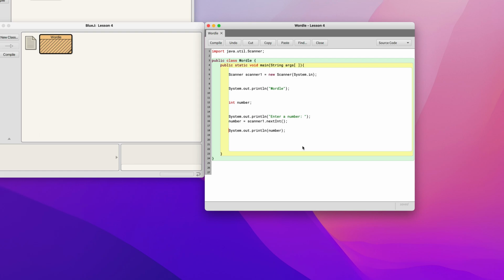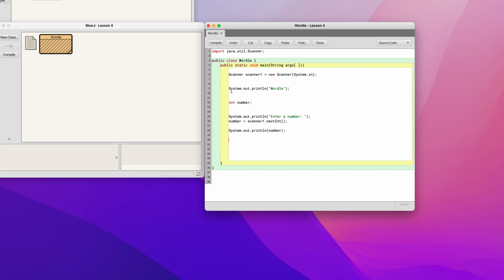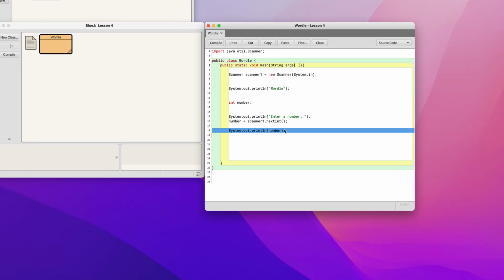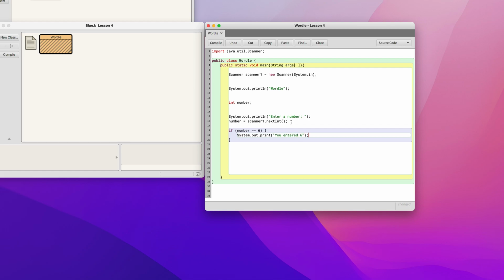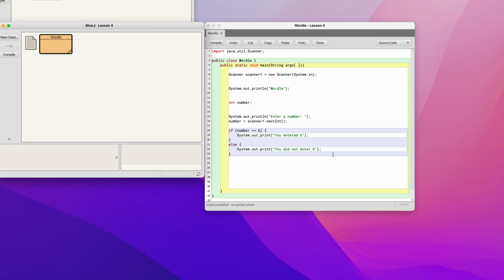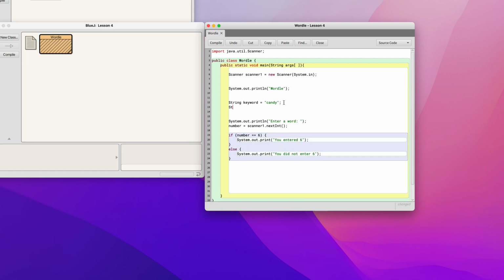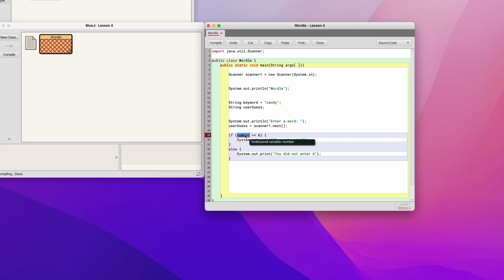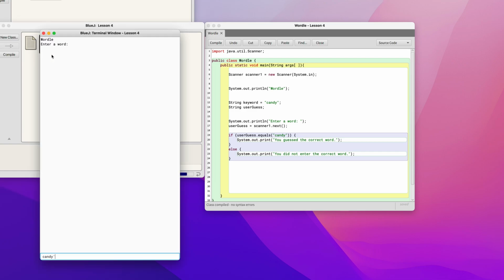Learning Java | Automated Decisions | Coding a Simple Wordle Game | Lesson 4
Today we will be learning how to allow the computer to make some decisions based on input from the user.